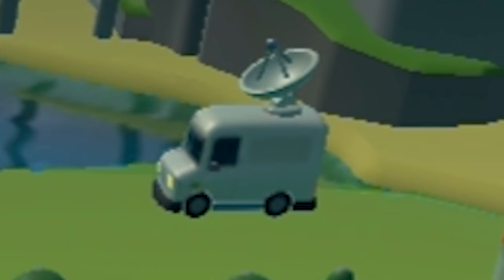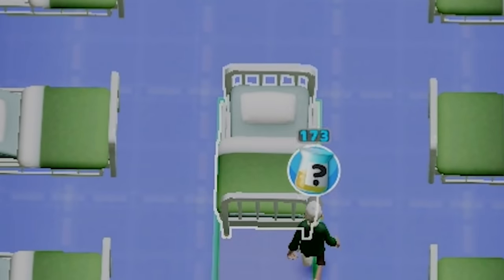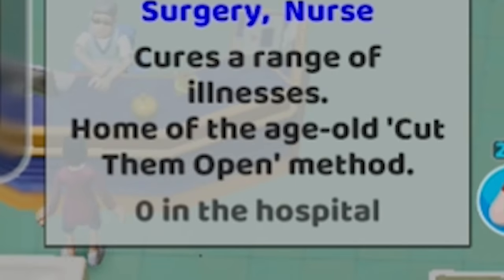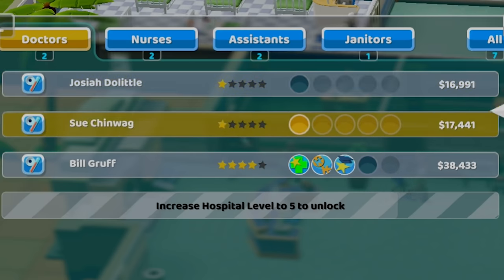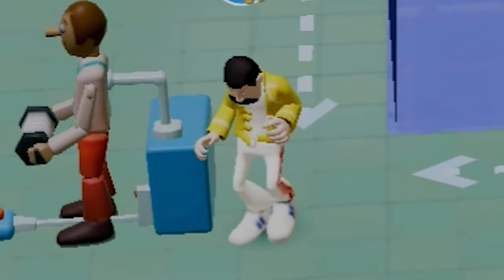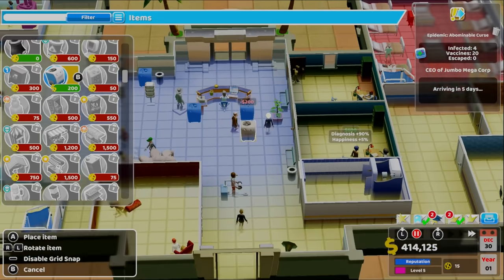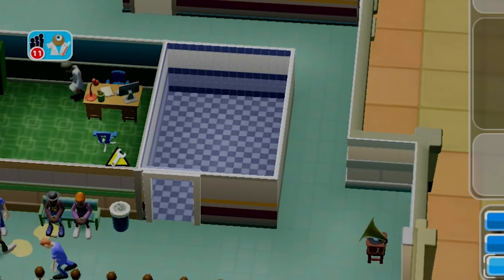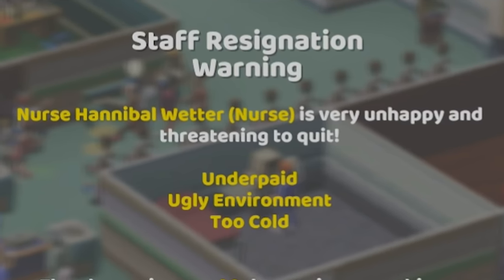I made a hospital that kills people instead of saving them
Editors:
Kippesoep001
TropicalFreeze2
FluffyroxGames